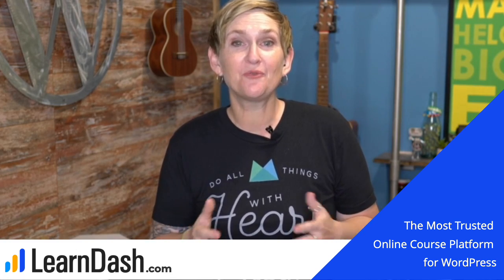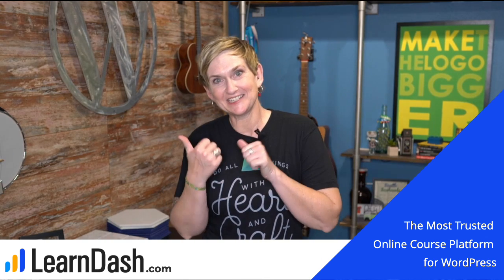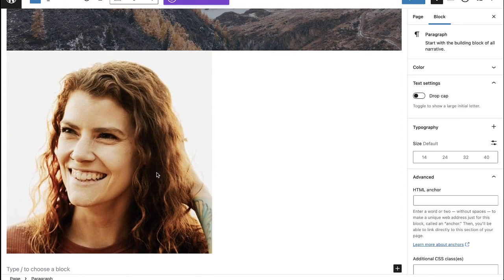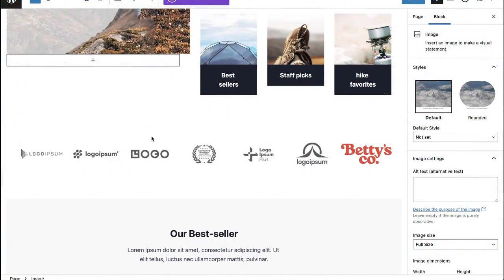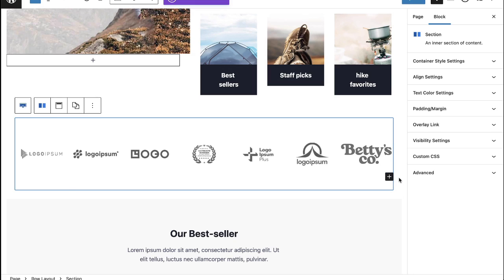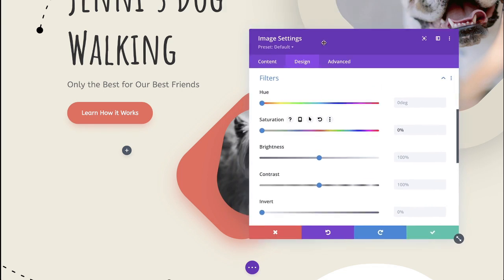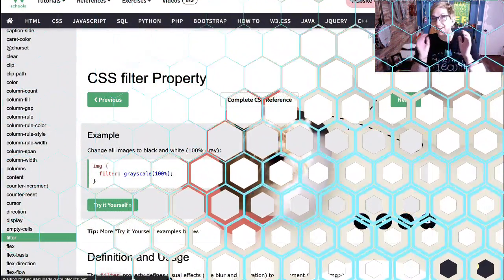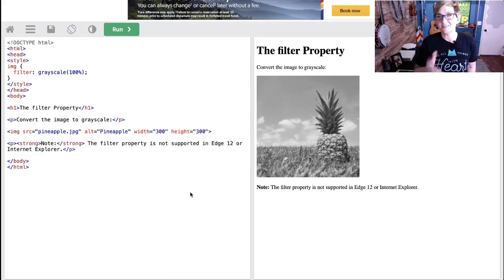Turn Images Grayscale Instantly in WordPress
Bring beautiful uniformity and style to your images or logos by converting them to grayscale without a plugin or program. Kori Ashton will show you how to change images or logos to grayscale using Blocks, Divi, or CSS - All in the budget of free.

1:16 How to Grayscale an Image Block in WordPress
2:09 How to Grayscale a logo in Advanced Gallery Block in WordPress
3:24 How to Grayscale an image or logo in Divi Builder
4:37 How to use CSS to grayscale an image or section

PRE-Built WordPress Websites for less than $1 / Day
Skip the DIY nightmare and go live with a Ready-Made WordPress website from Press Happi. Make Happi Choices.